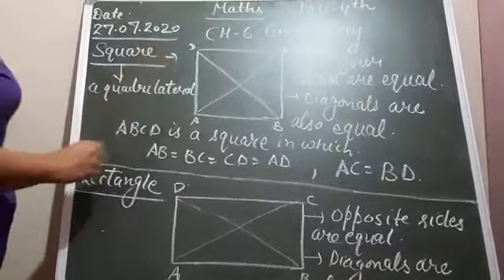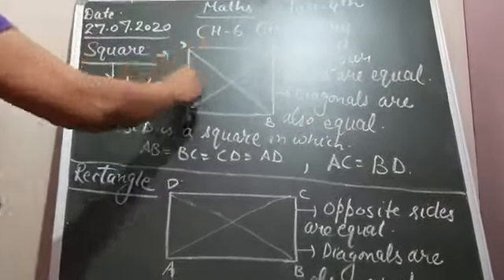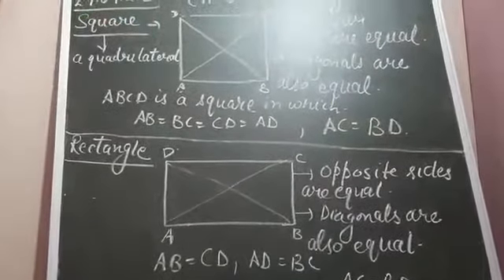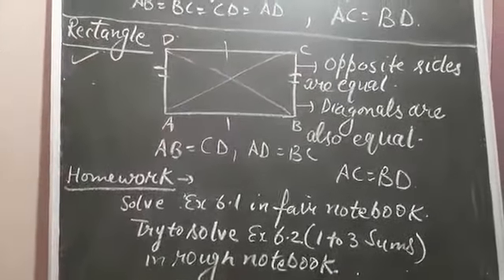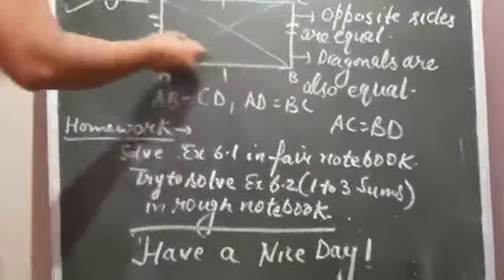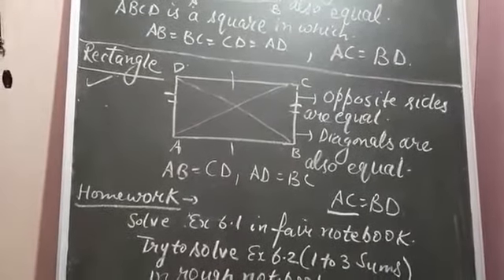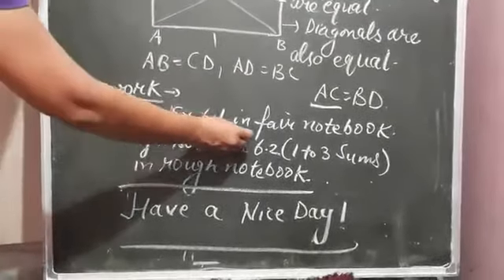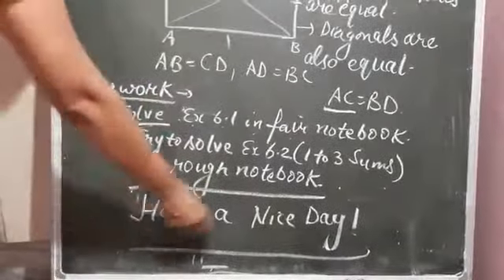Class 5th Ch 6 Geometry Part 3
Video from Nidhi